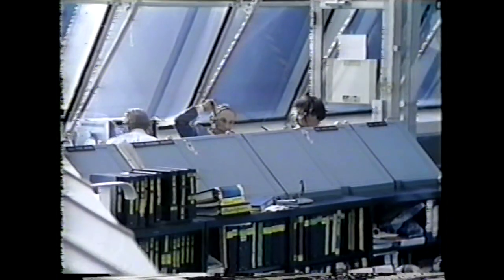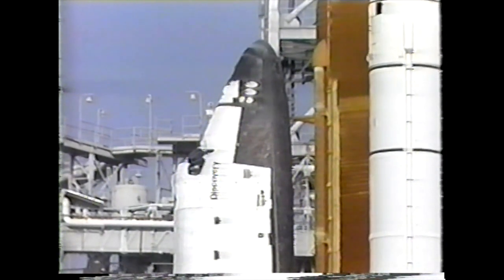Space Shuttle STS-31 Scrubbed Launch Attempt | Hubble Space Telescope Mission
The first launch attempt for the STS-31 Hubble Space Telescope mission  resulted in a scrub at the T-4 minute mark on April 10, 1990.

Discovery STS-31 Crewmembers:
Commander: Loren Shriver
Pilot: Charles Bolden
Mission Specialist 1: Bruce McCandless II
Mission Specialist 2: Steve Hawley
Mission Specialist 3: Kathryn Sullivan

Shuttlesource is a space shuttle video archive featuring rare and exclusive video from the program’s 30-year history. Relying on private and NASA sourced video, this is a project to restore and digitize this historical treasure for all to enjoy.

With over 1,000 hours of video still to be released, the video archive will offer perspective on every shuttle mission from astronaut training, briefings, mission operations, orbiter preparations and news media coverage as a snapshot in time.

Thanks to all have contributed your footage and offered support, I hope you enjoy the videos!